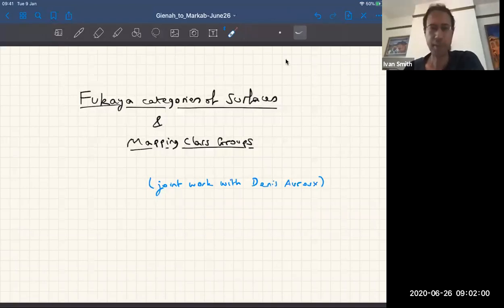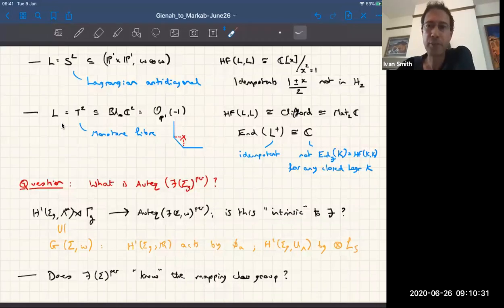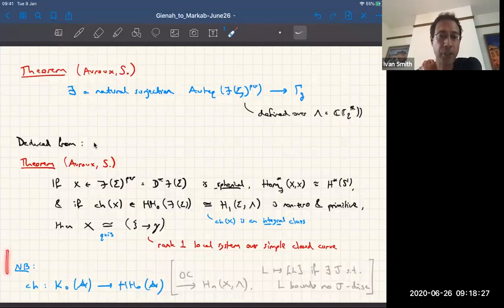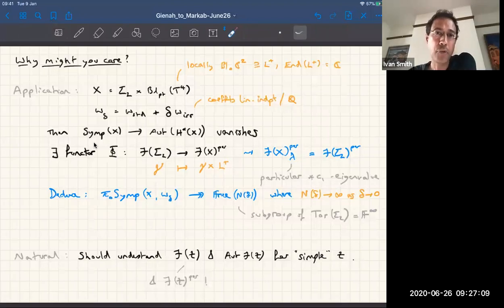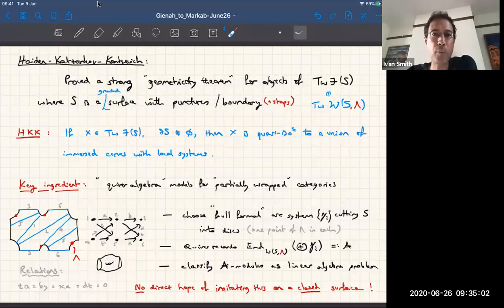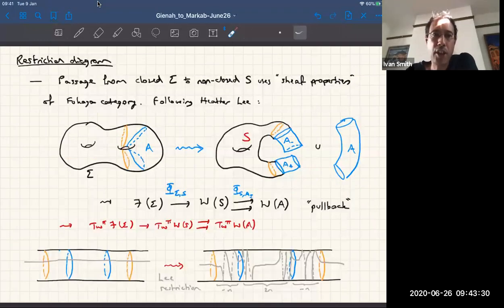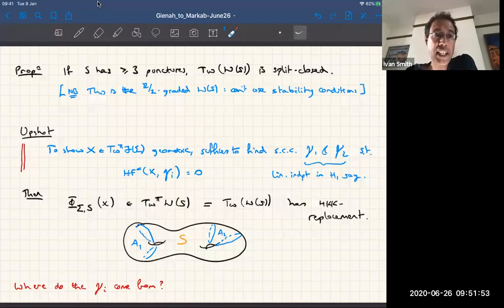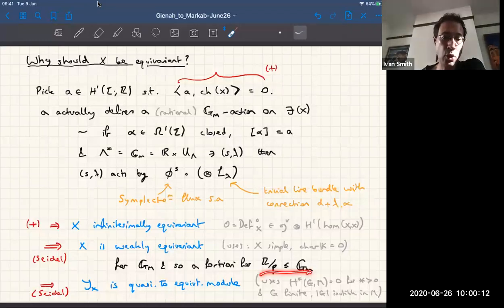Ivan Smith: Fukaya categories of surfaces and the mapping class group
Ivan Smith (Cambridge): Fukaya categories of surfaces and the mapping class group (6/26/20 4pm GMT)

Abstract: I will explain how to build the classical mapping class group of a closed surface of genus at least two starting from the derived Fukaya category of the surface. The proof illustrates numerous different Floer-theoretic technologies in a concrete case. This talk reports on joint work with Denis Auroux.

Questions

00:31:19 Paul Seidel: What is an example of a spherical object with non-primitive HH-class?

01:12:28 Egor: This is probably very naïve, but how far towards your higher-dimensional MCG application could one go using more classical methods, like fixed point Floer homology?

01:15:21 Mohammed Abouzaid: Why is it so important to pass to idempotent closure?